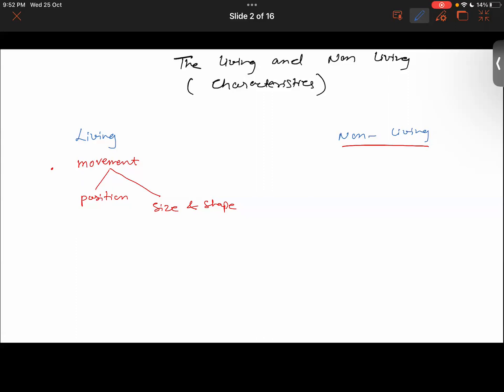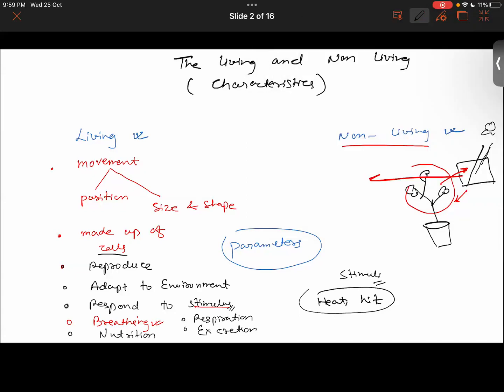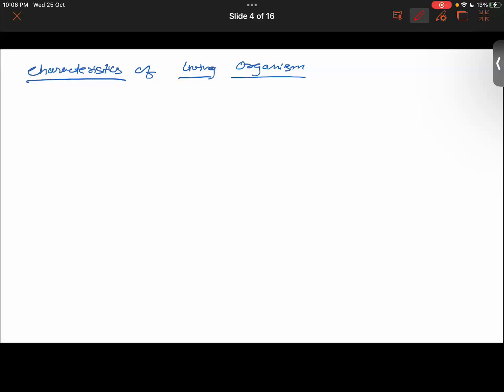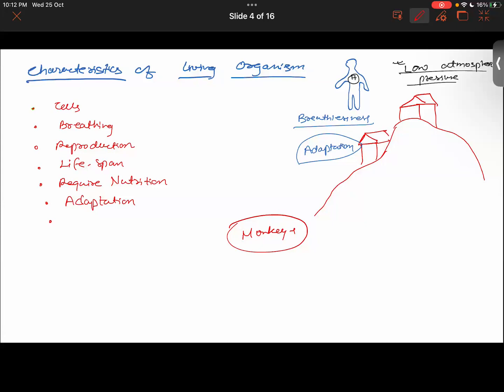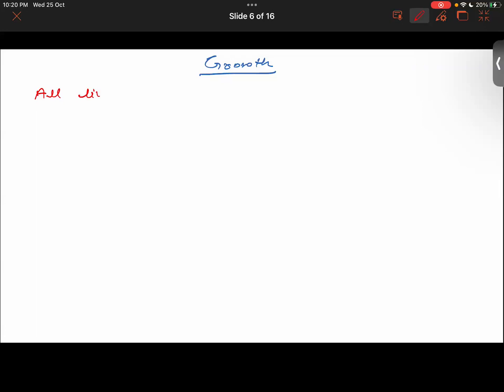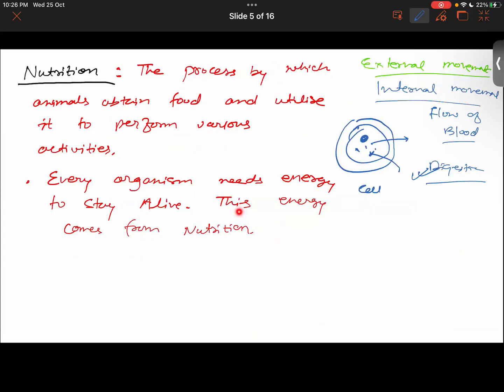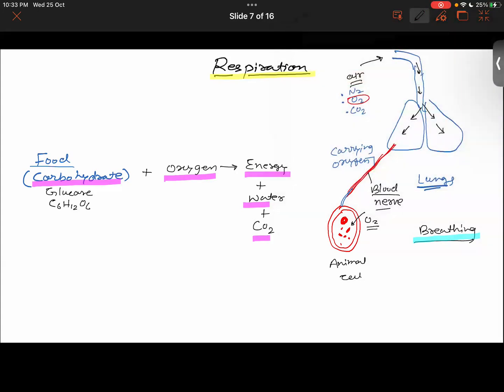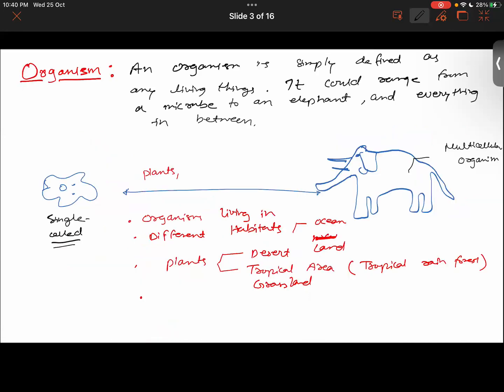Learnivio | Living and Non Living Things and Their Characteristics | Lect 6th S1 25-10-2023